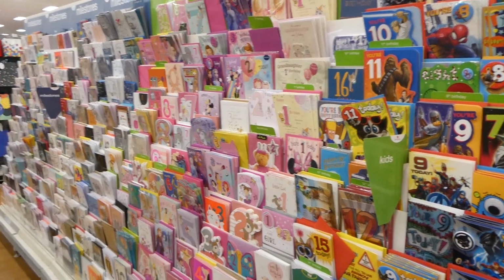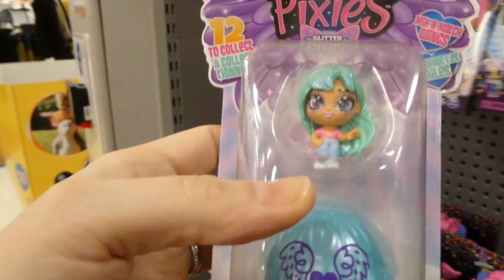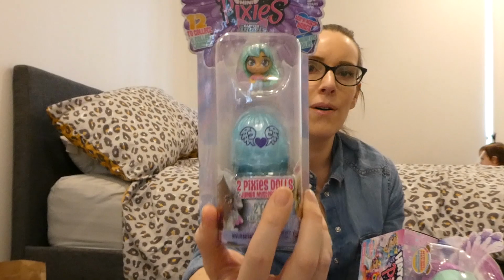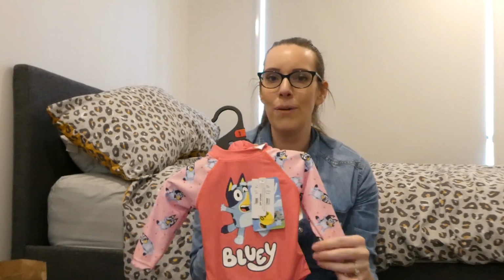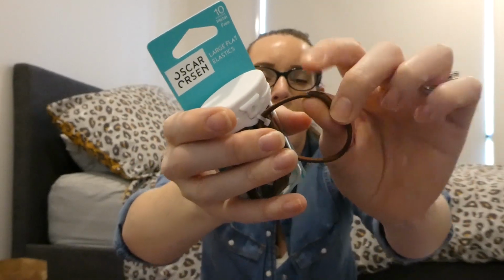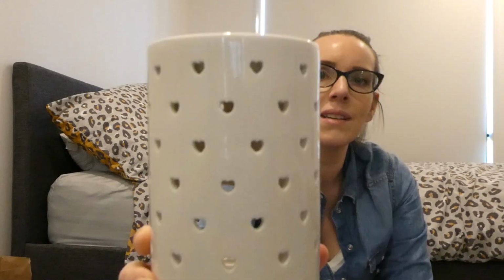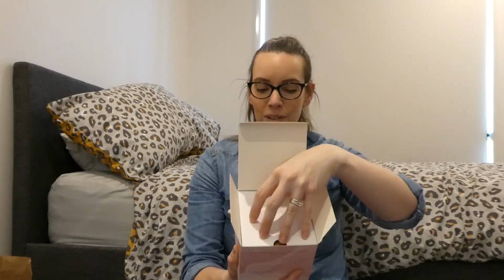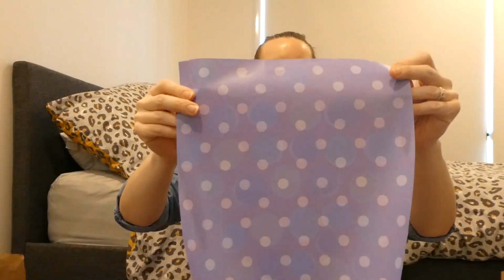Come Shop with Me at Big W, Kmart & Dusk | Birthday Gift Shopping | Clearance Toys | Haul, and Chat!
Hey Everyone! I thought that I would take you along with me as I look for a birthday gift for a party my oldest is attending and as I gather some of the last minute things we need for a upcoming dance competition. At the end, I'll show you what I got while we have a little chat!